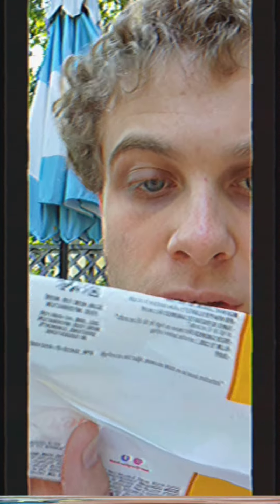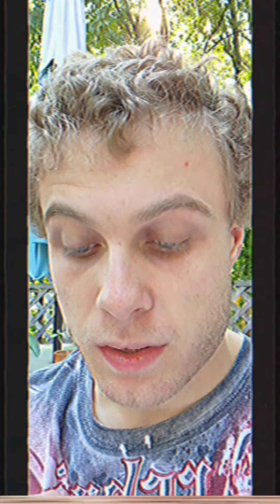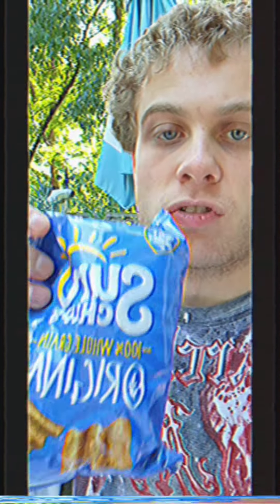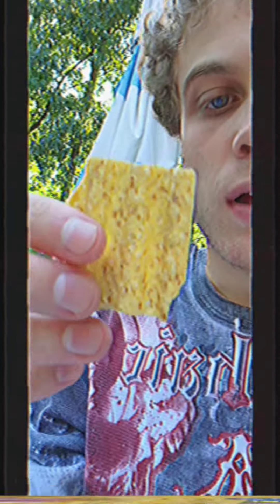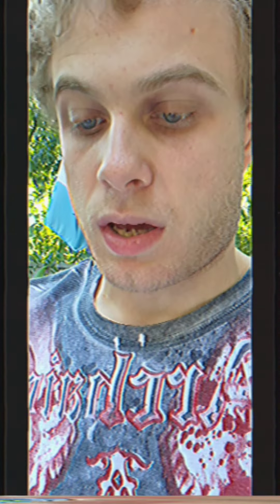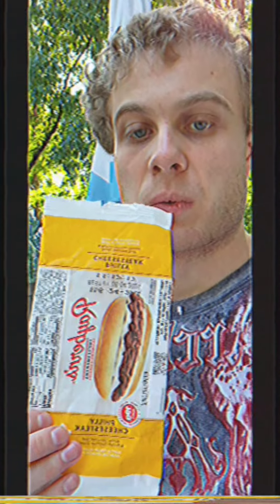Try Rayberns Philly Cheesesteaks. @IamDylanHayes 😎🥪✌️